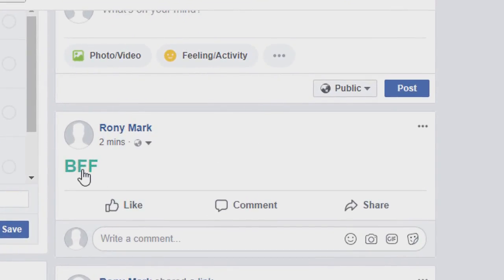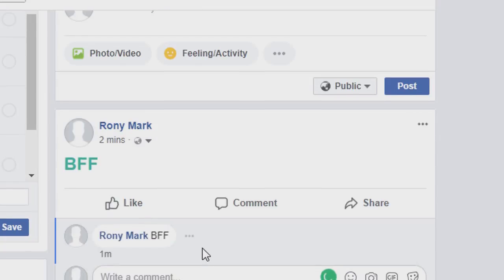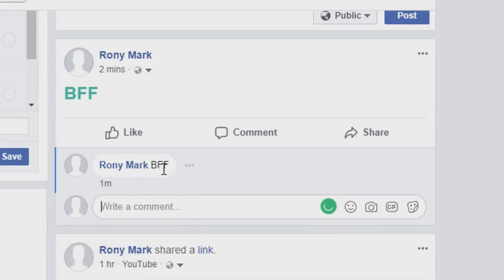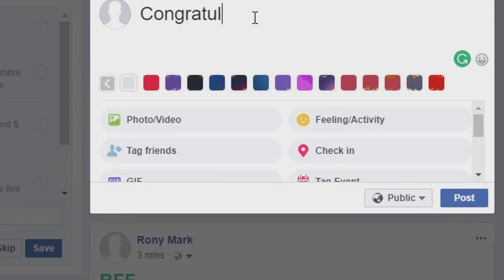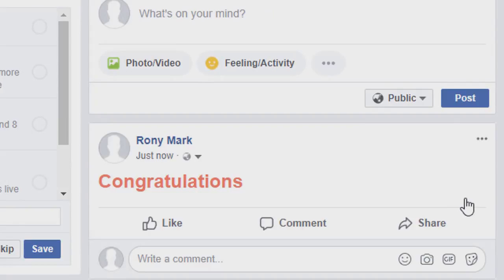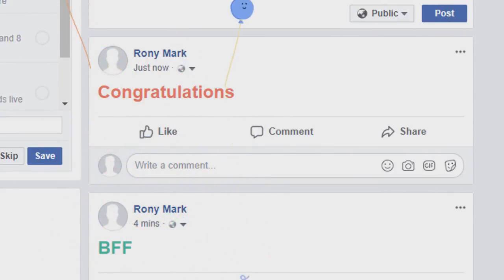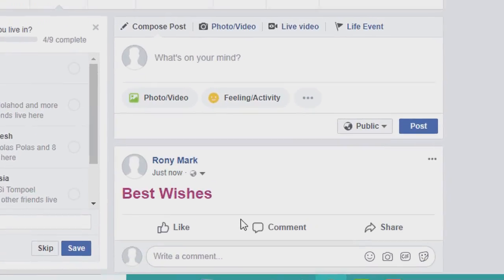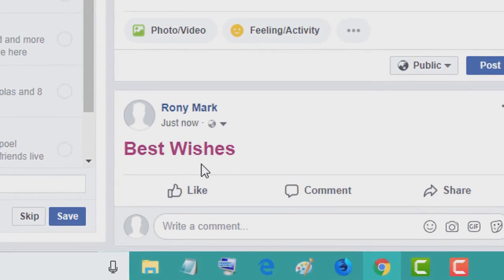How to Use Facebook Text Delight Feature like BFF, Congratulations and best wishes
__ LINKS __